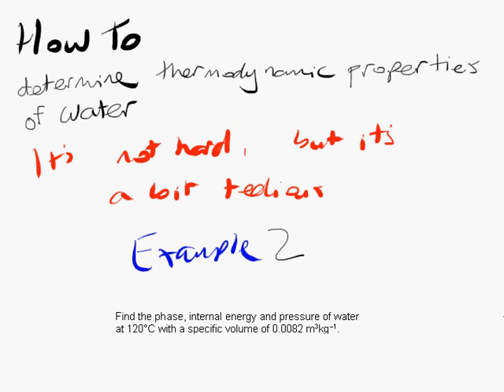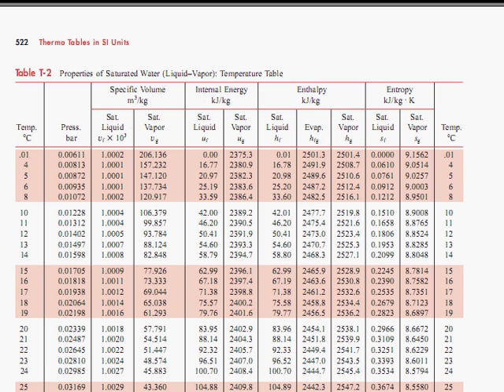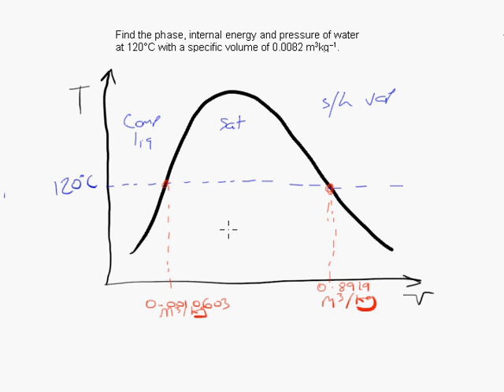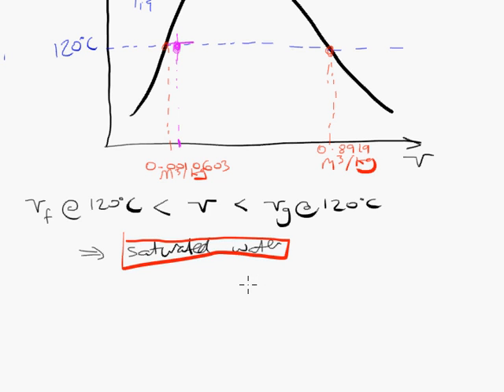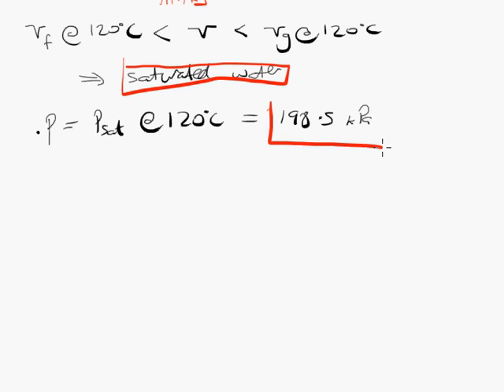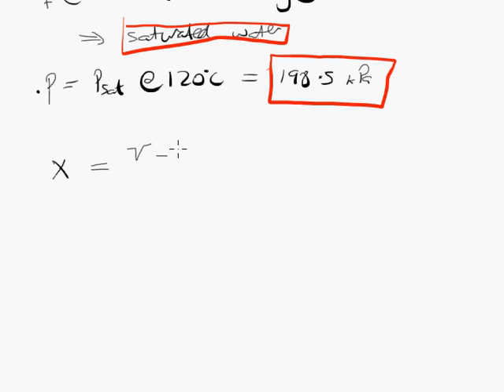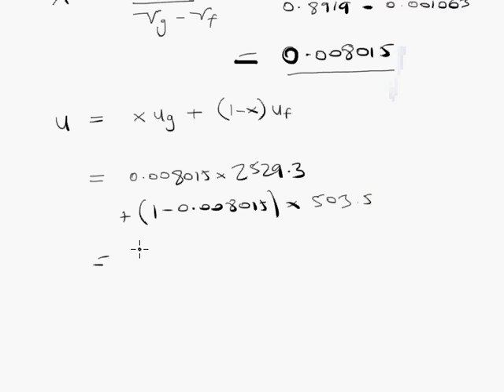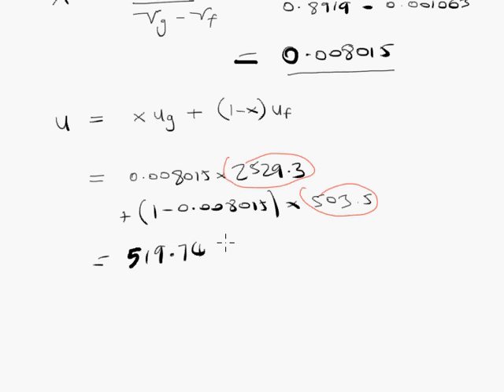Steam tables: example 2